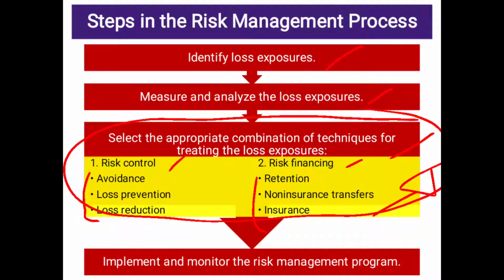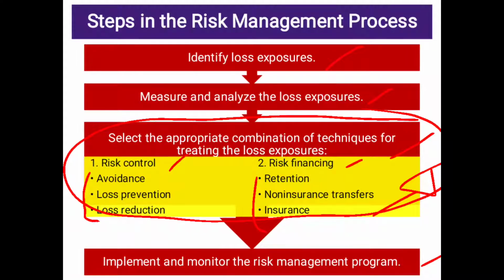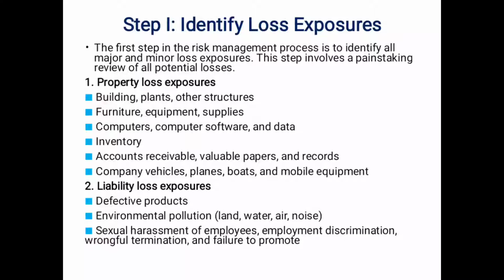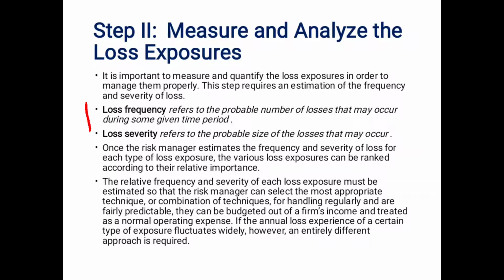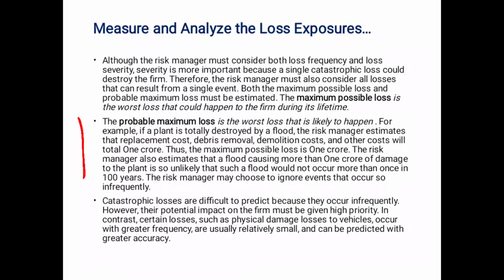Risk management process